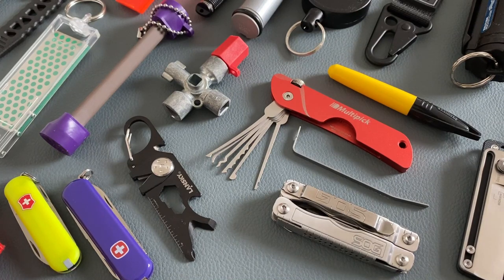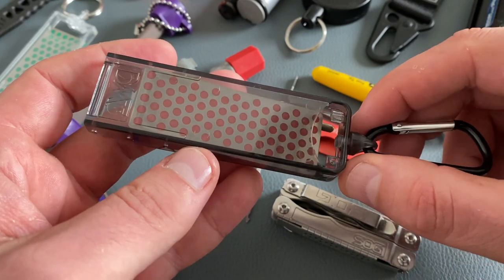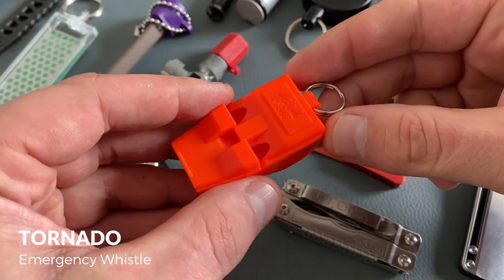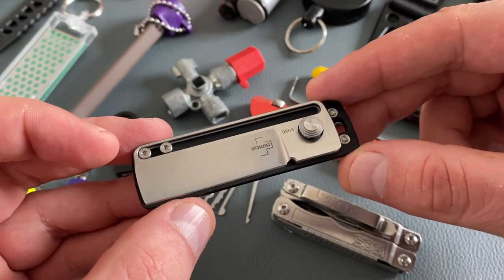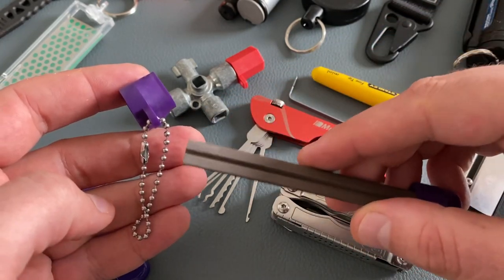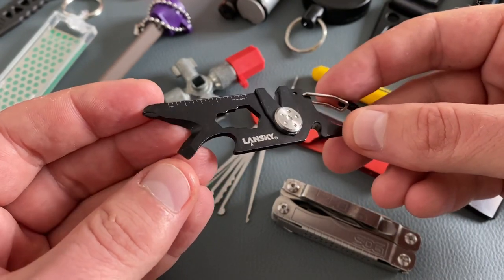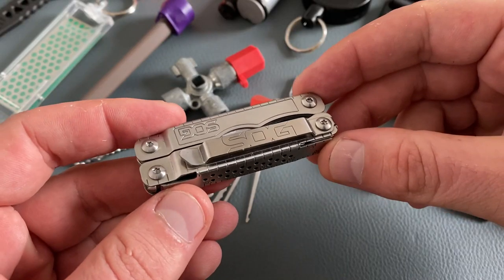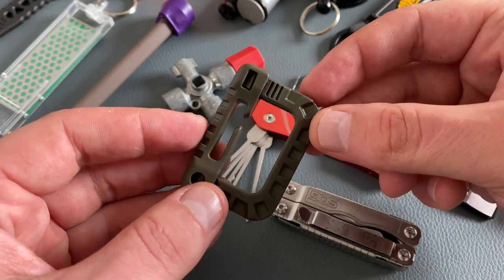25 keychain gadgets | SOME HAVE YOU NEVER SEEN BEFORE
Upgrade your EDC keychain to a little everydaycarry and survival kit. Check out the multitools, knives, lockpicking tools and survival gear from my collection. I love especially the sharpening tools and the Victorinox Classic model for EDC.

*Chapter*
00:00 Intro
00:20 MULTIPICK Jackknife Pocket Pick Set
00:42 KERSHAW 1001
01:14 HISTORY KNIFE & TOOL Japans Army Pen Knife Saw & Hawkbill
01:41 DMT Survival Sharp
02:11 DMT Keychain Sharpener
02:42 GEAR SPOOL Duct Tape Spool Roll
03:06 TORNADO Emergency Whistle
03:31 STANLEY Permanent Marker
03:50 KNIPEX Universal Key
04:14 EXOTAC Nano Striker XL
04:45 BÖKER PLUS S-Rail
05:14 VICTORINOX Classic Stay Glow
05:43 WENGER Esquire
06:07 LANSKY Spyder Sharpener
06:46 CPR Face Shield
07:17 KEY UNITY Titanium Pry Bar
07:43 BÖKER PLUS Titanium
08:03 LANSKY Keychain Tool
08:30 EXOTAC Matchcap XL
08:55 WALTHER Pepper Spray with EDC Case
09:30 SOG Snippet
10:10 NITE IZE Slide Lock S-Biner
10:33 KEY-BAK Retractable Key Holder
11:01 HELOKON-TEX Snap Hook
11:25 GK PRO Organizer